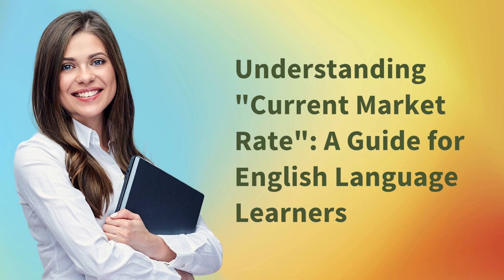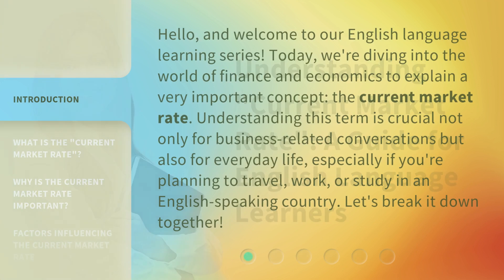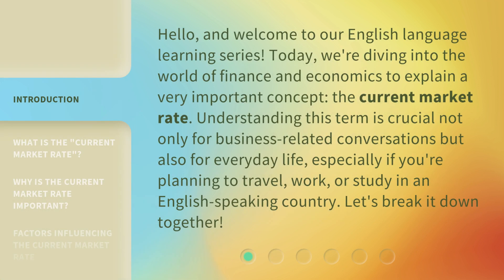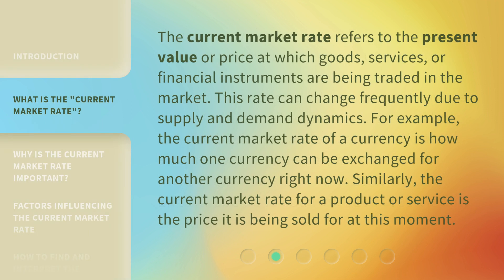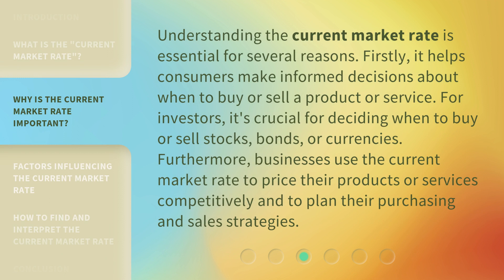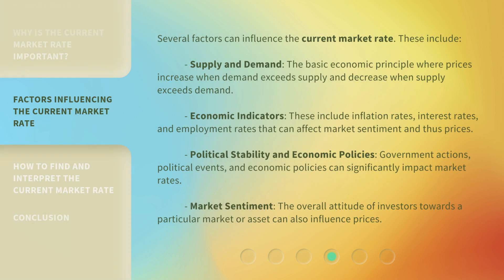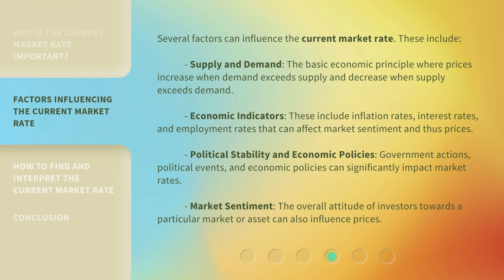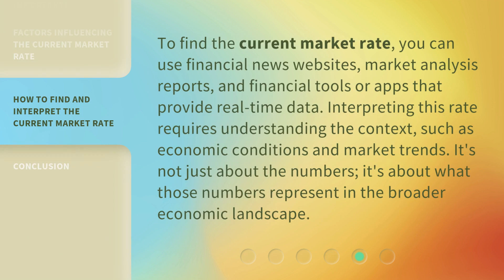Understanding "Current Market Rate": A Guide for English Language Learners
Decoding Market Rates: A Guide for ESL Students • Learn the ins and outs of 'Current Market Rate' in this helpful guide designed for English language learners. Master the terminology and gain a deeper understanding of financial concepts.

00:00 • Introduction - Understanding "Current Market Rate": A Guide for English Language Learners
00:38 • What is the "Current Market Rate"?
01:08 • Why is the Current Market Rate Important?
01:38 • Factors Influencing the Current Market Rate
02:25 • How to Find and Interpret the Current Market Rate